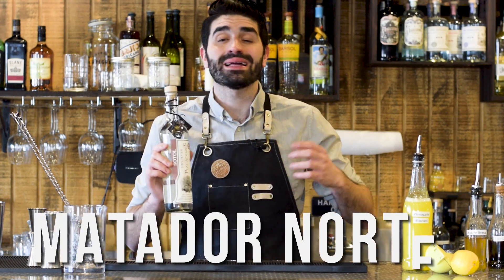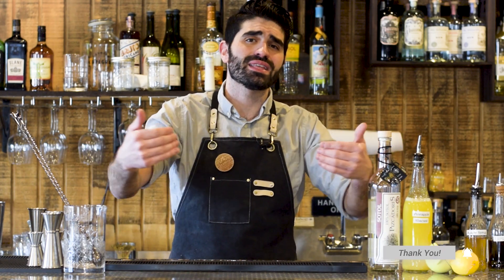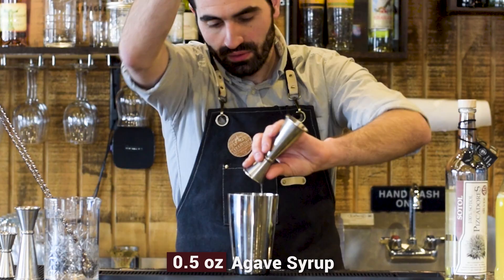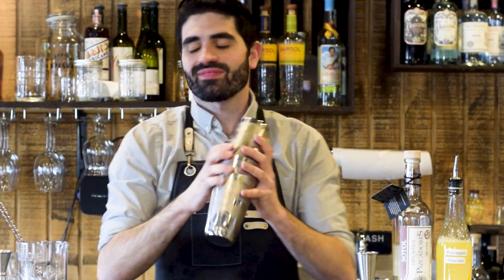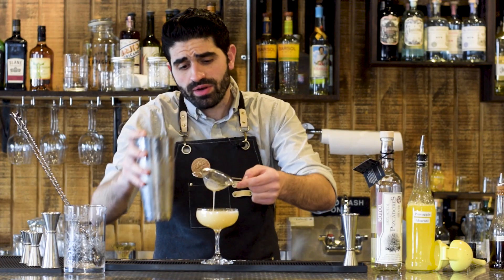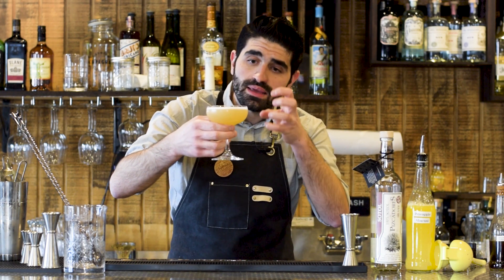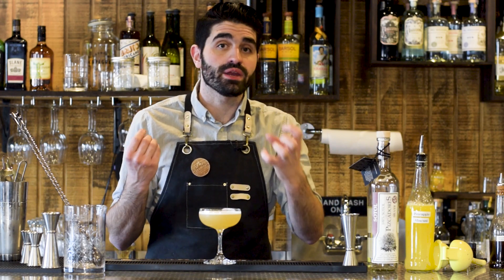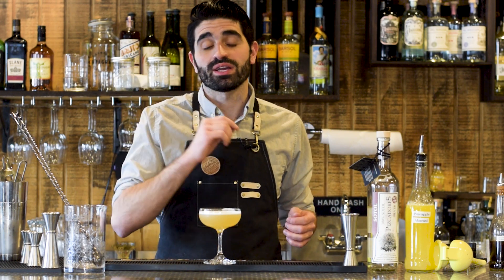Matador Norteño | INCREDIBLE Spicy Sotol Cocktail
The Matador Norteño is a cocktail that uses Sotol as the main ingredient, it is spicy, rich and delicious. In this video, I show you how to make this incredible spicy cocktail recipe, the Matador Norteño.

This Lovely Cocktail comes from a Bartender named, Alex Valencia, and it is a beautiful use for Sotol and it was the first cocktail I tried after I got my Bottle of Sotol. I immediately fell in love with the light Smokey & earthy nature of it and its potential use in cocktails. I have been obsessed with Mezcal for years now and Sotol, while more subtle is still within that wheelhouse of spirit.

What is Sotol?
Sotol is a Northern Mexican Spirit that is somewhat similar to Tequila and Mezcal but is completely Unique.

Matador Norteño Recipe
2.0 oz Sotol
0.75 oz Lemon Juice
0.75 oz Pineapple Juice
0.5 oz Agave Syrup
3/4 Dashes Habanero Bitters

Make sure to subscribe to my channel because I post multiple videos every single week, covering Cocktail Recipes, My Favorite Spirits, How to Bartend, and What it's like to own my own restaurant & Bar.

Chapters:
0:00 - Introduction
0:20 - Story of the Cocktail
1:30 - How to Make
4:10 - Tasting
5:50 - Conclusion